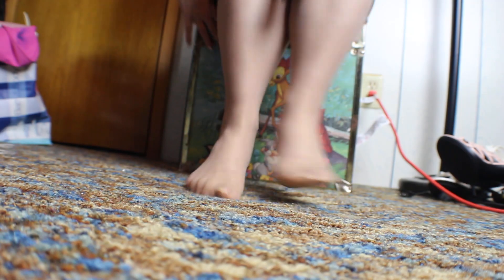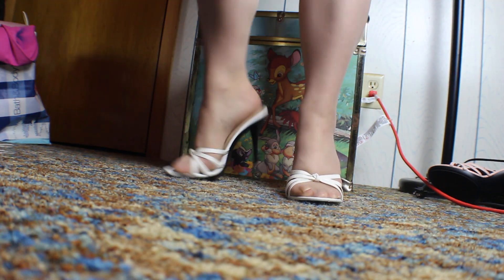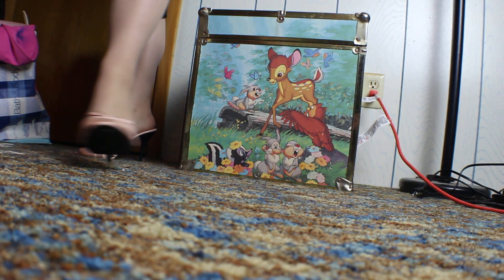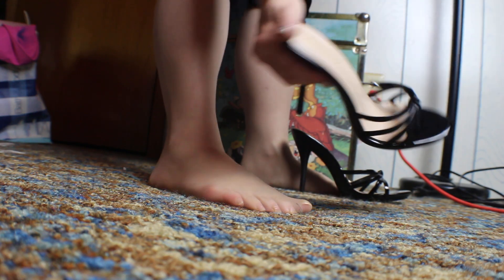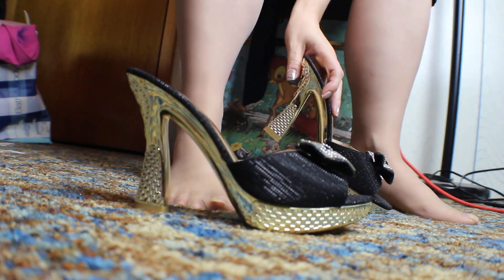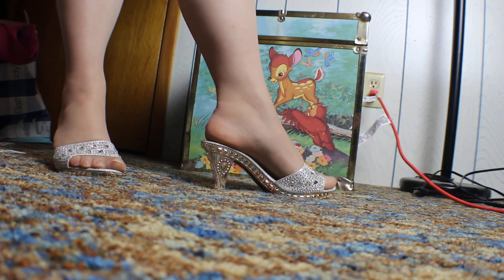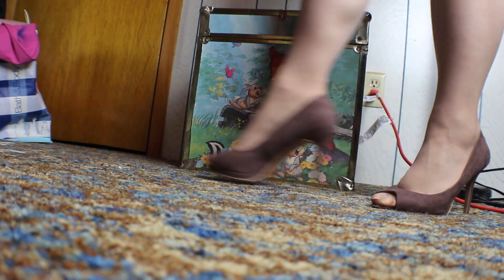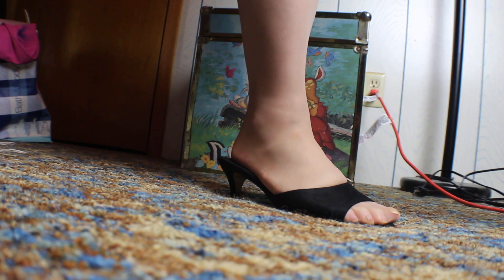My updated shoe collection 2022 part 2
Here is the long awaited second part to my shoe collection!  We have alot to get through and I hope you enjoy these beautiful shoes al much as l do! What shoes have been your favorites so far?  do you have a favorite style or color shoe!

Please keep comments respectful!